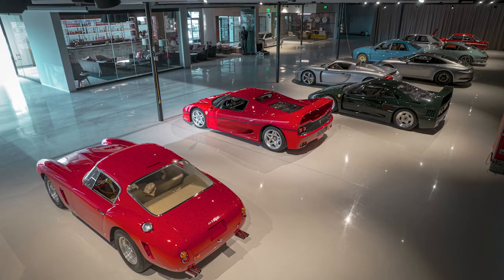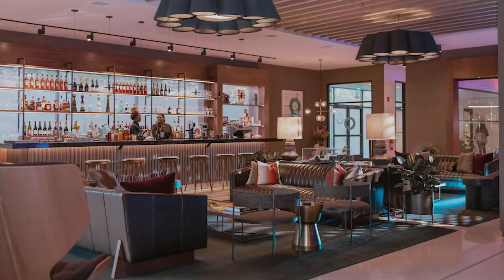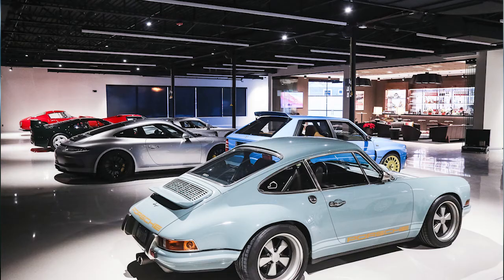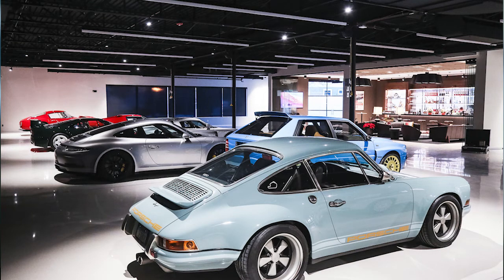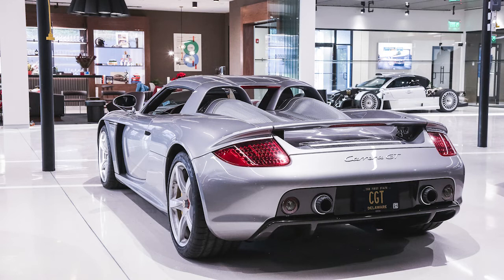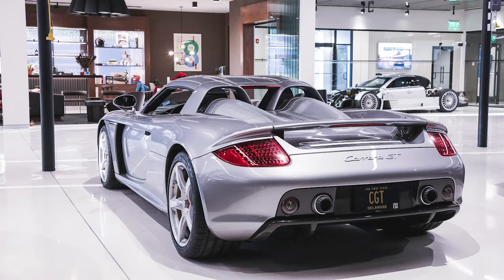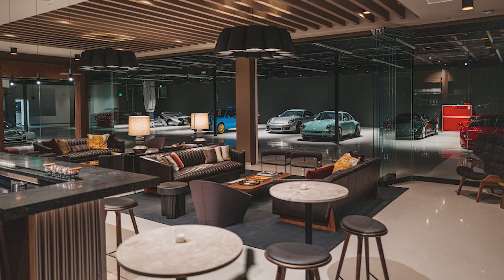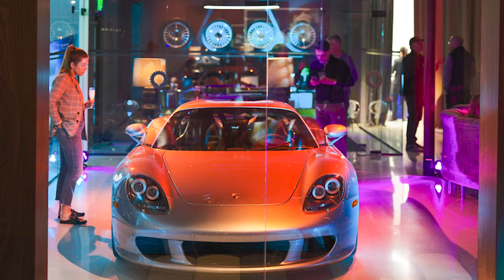Laticrete, Commercial Toppings and Overlays Winner: 2022 FCI Installation Awards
The Autostrada Showroom and Event Facility project required a floor that was both beautiful and robust.